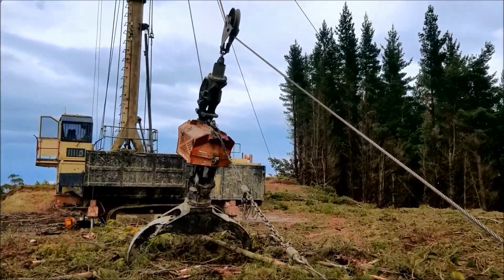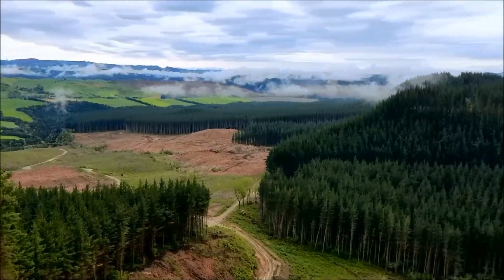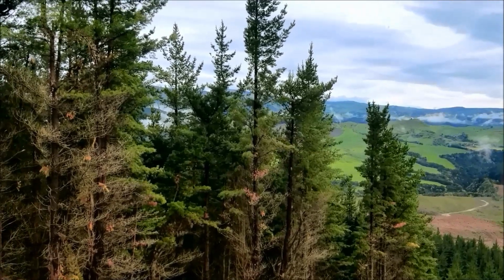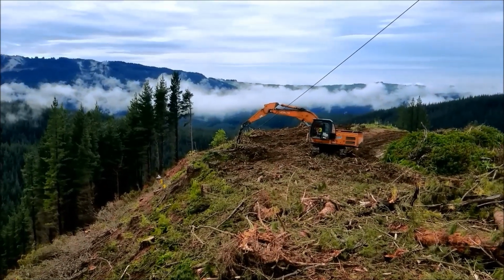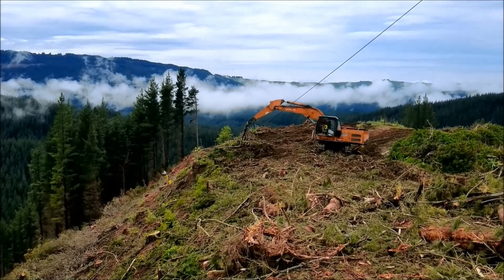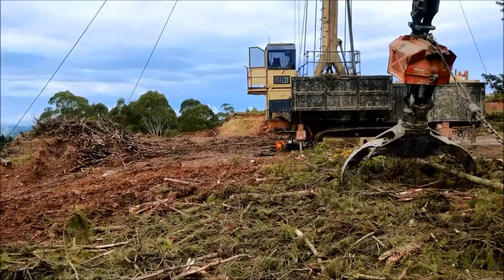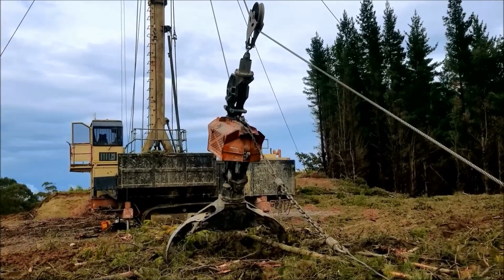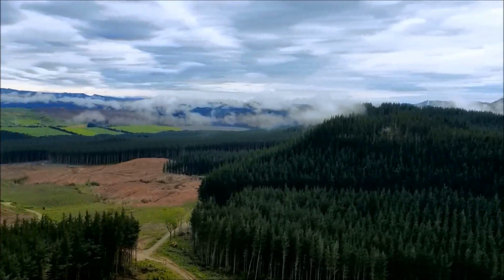Views will be changing